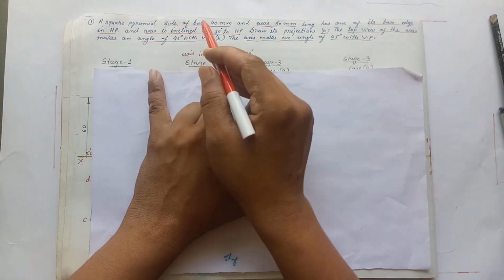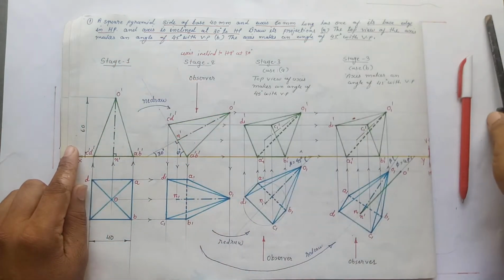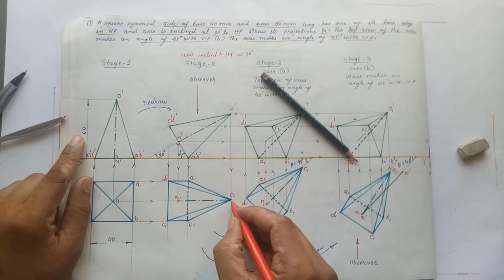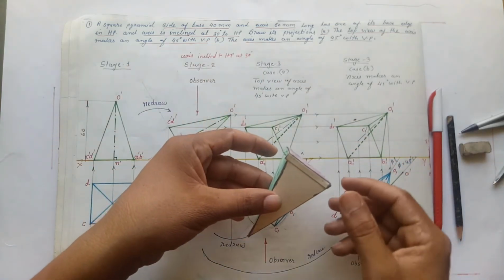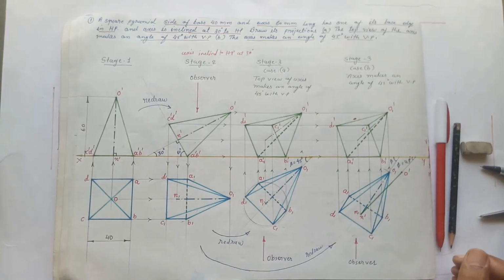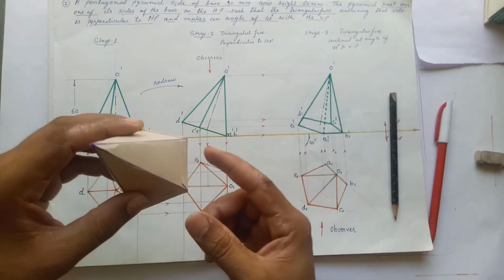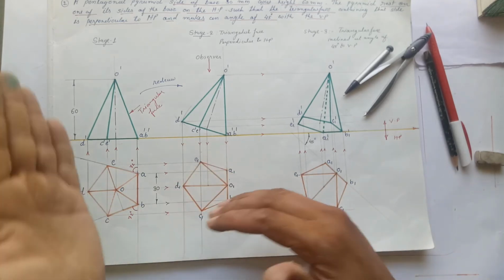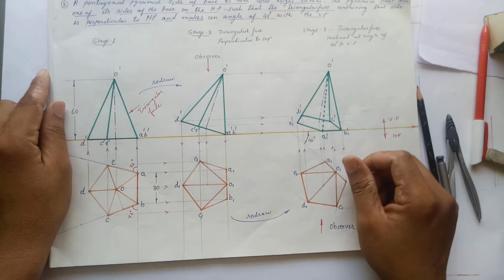Projections Of Solids Session_3